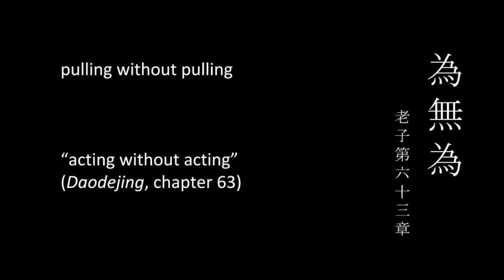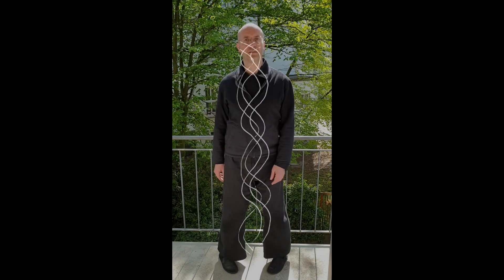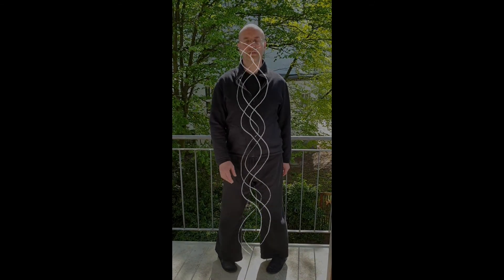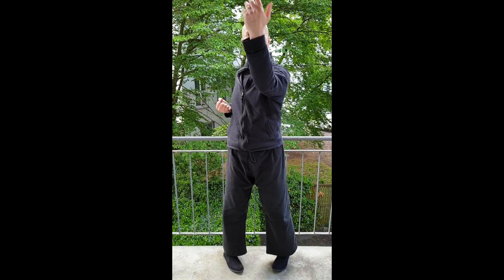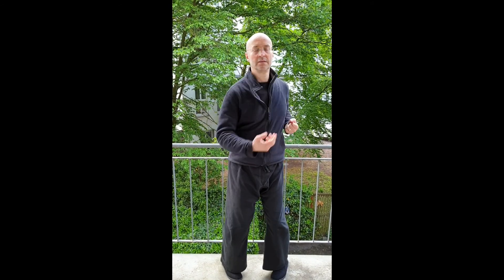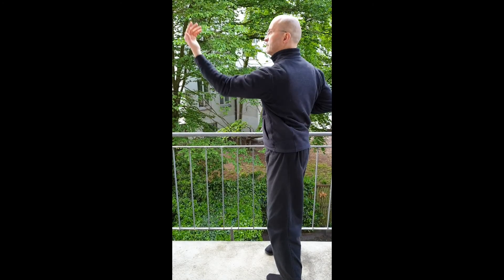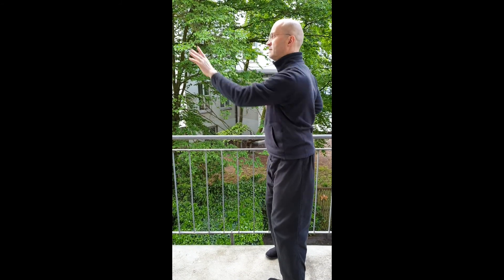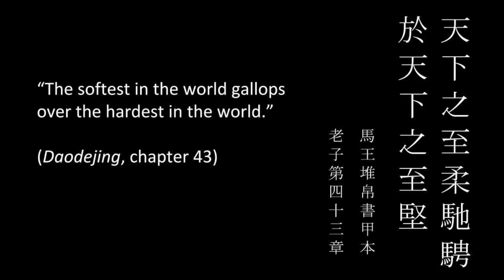#21 Internal Aspects of the Wing Chun Form, Ansgar Gerstner, Lap Sau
This video discusses the Lap Sau movement in the Siu Nim Tau 小念頭 the first form of Wing Chun 詠春拳 as a non-pulling, sinking movement. We are looking at this movement’s energetic and intellectual framework from the perspective of internal practices. A conversation between Steve Cook (San Diego, USA) and Ansgar Gerstner (Hamburg, Germany)

Ansgar Gerstner is a German sinologist who spent the years between 1985-89 in Taipei studying Wing Chun (詠春拳) with Lo Man Kam (盧文錦), while also studying Mandarin and Chinese philosophy in Taiwan. He received a doctorate in Chinese studies from the University of Trier, Germany having written his doctoral dissertation on the Daodejing / Tao Te Ching (道德經), a central text of Daoist / Taoist philosophy. From 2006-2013 he was living in Shanghai where he learned the Shaolin tendon method (少林易筋經). In those years he also met his Daoist teacher (大夫道人) in Beijing with whom he learned the Yin Yang & five elements method (陰陽五行功) and the Daoyin method (導引功). He is now living in Hamburg, Germany. He gives Neigong / Qigong (內功/氣功) seminars and offers individual instruction, offline and online (Zoom, or Whereby), for Neigong / Qigong as well as the internal aspects of Wing Chun.
For an open access article on the healing aspects of Wing Chun written in German, but also available in English, you can go to the Journal of Martial Arts Research (JOMAR), vol. 3, no. 2, May 2020
For more information on Ansgar Gerstner and links to his related publications you can visit his

Steve Cook is an American artist/educator who spent the years between 1982 and 1988 in primarily Taipei and Manila. He studied with Lo Man Kam for three years of those years and then into the early 1990's with Hawkins Cheung in Los Angeles. Other studies include Northern Shaolin, Arnis/Escrima, Tai Chi, Zen, Taoism, and Animism. He earned a BA degree in Fine Art from Penn State and an MFA Cal Arts. As an artist, he's worked in a wide variety of media, primarily enjoying film, sculpture, and ceramics. He taught art at a private high school in San Diego for 20 years. He currently teaches workshops and offers consultations in creativity and art program evaluations. Steve Cook is an ordained minister and the founder of Serotinism.